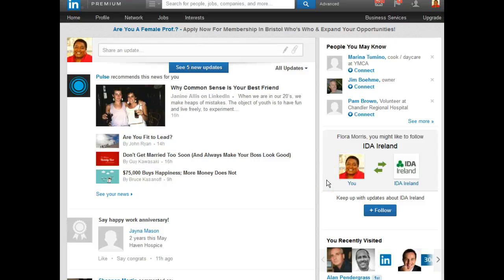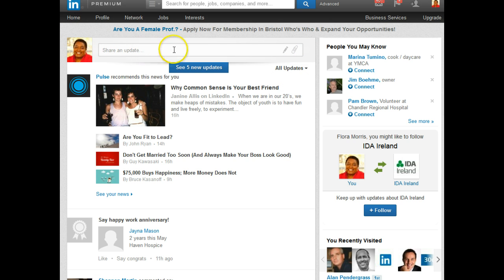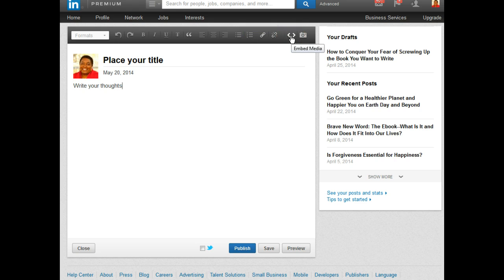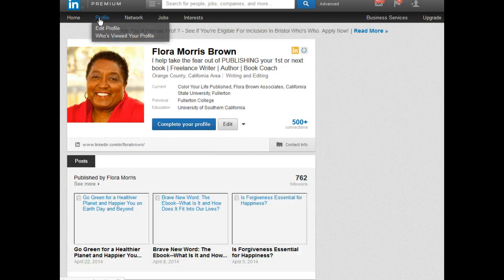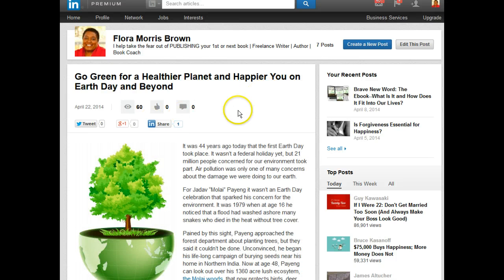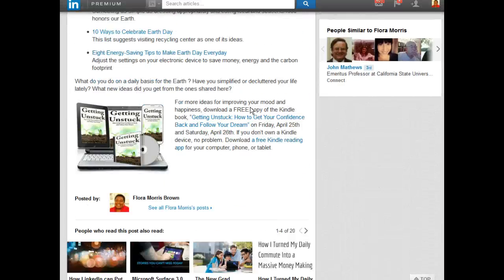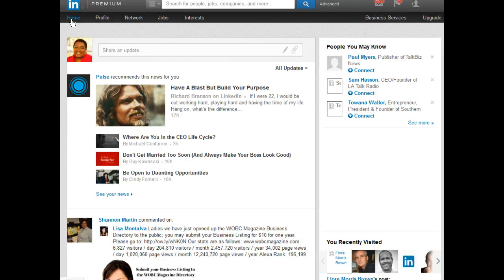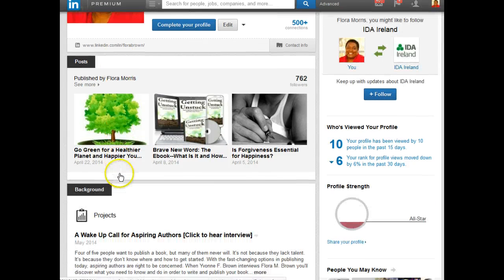LinkedIn Publishing Platform Tutorial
Introducing the new LinkedIn Publishing Platform. LinkedIn is now giving you another way to increase your visibility with its new publishing platform. It's being rolled out to all LinkedIn users, but if you haven't gotten access yet you can apply for it Some articles have gotten 10,000+ hits within a few days of being posting. Watch the video above to see how I've used this new feature.